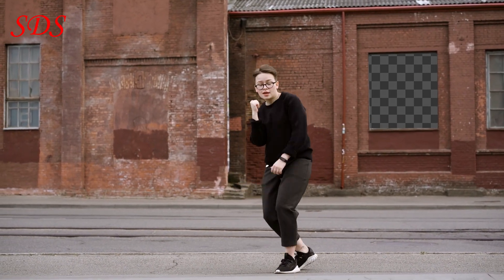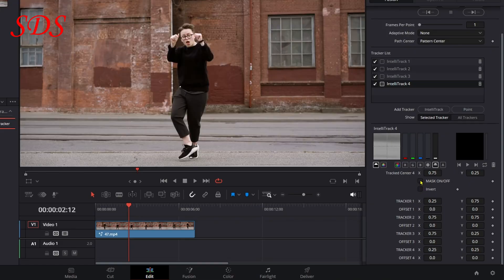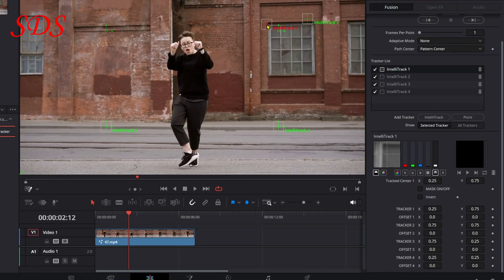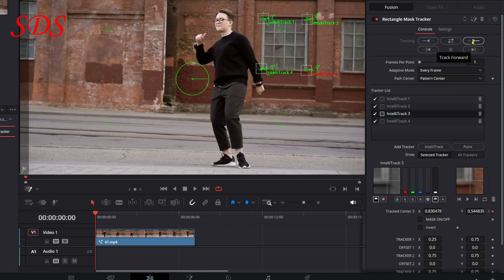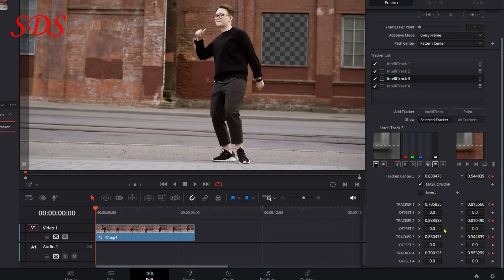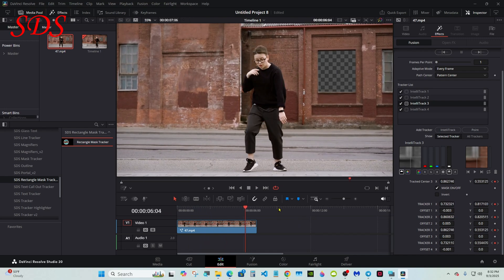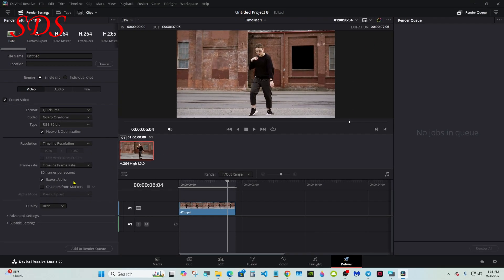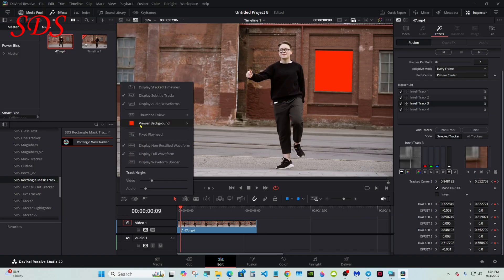FREE PRESET Rectangle Mask Tracker for use on the edit page in DaVinci Resolve.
I made a free Rectangle Mask Tracker for use on the edit page in DaVinci Resolve.